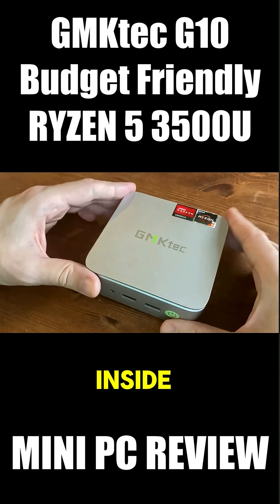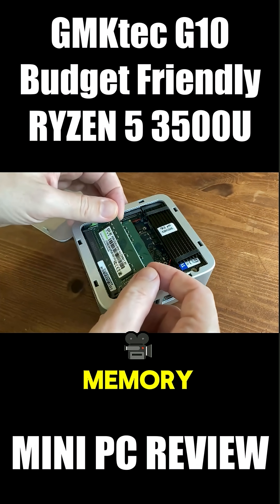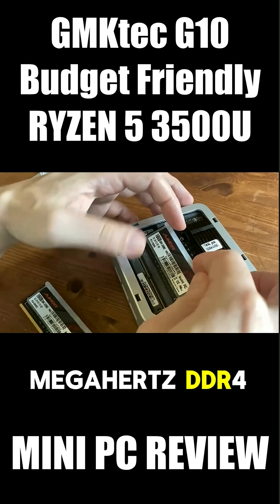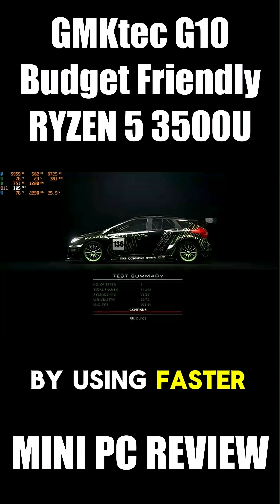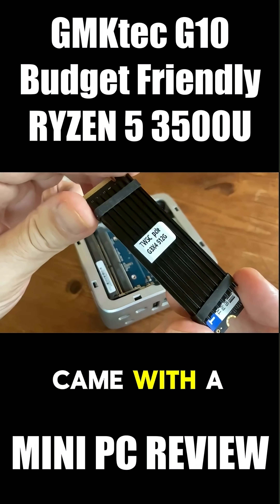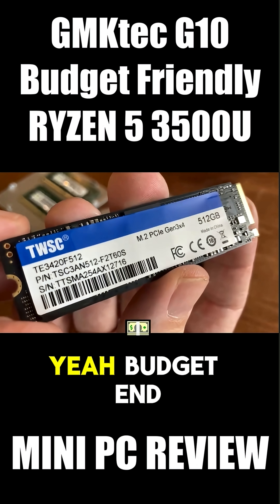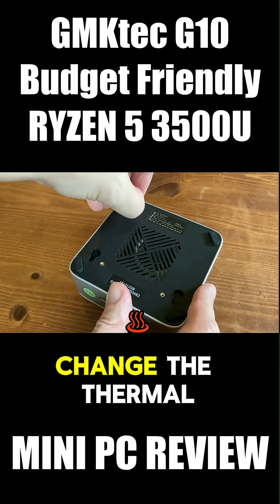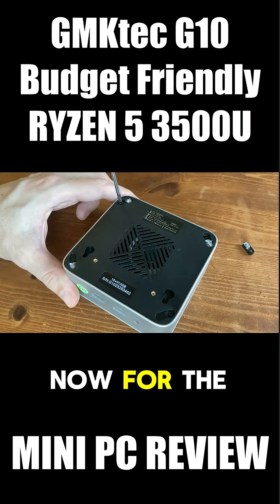What’s Inside a Budget Mini PC? GMKtec G10 Teardown 🔧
We cracked open the GMKtec G10 Mini PC to see what’s really inside this budget-friendly machine. RAM, SSD, cooling—here’s a quick teardown peek!